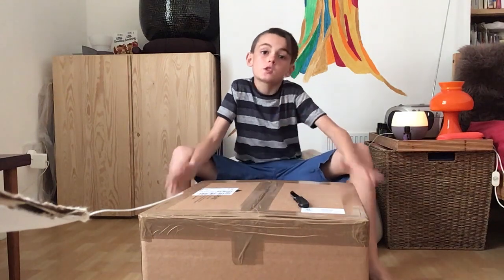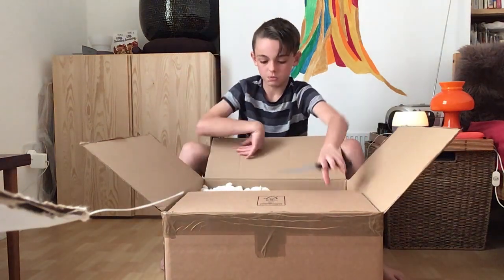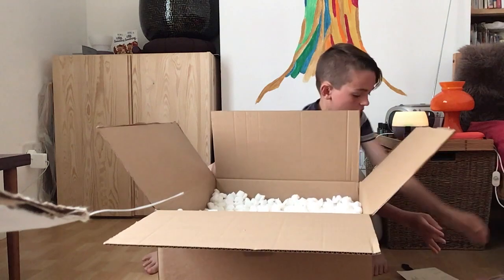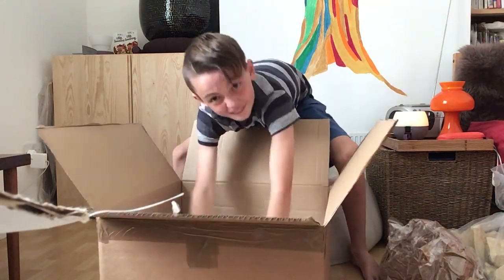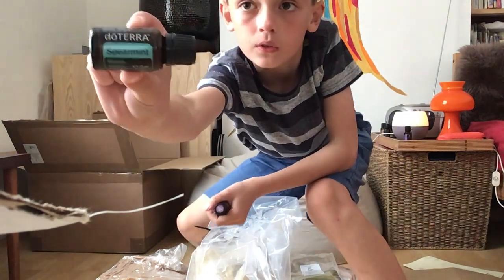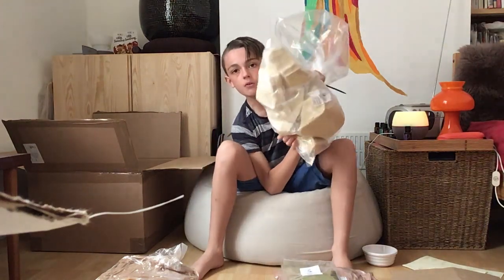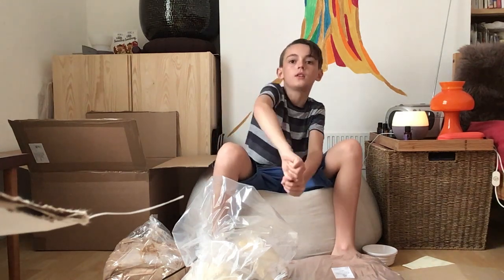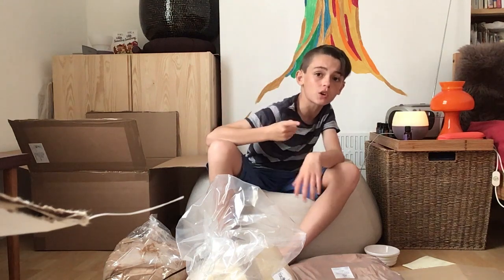15KG OF CHOCOLATE FOR MY BIRTHDAY!!!